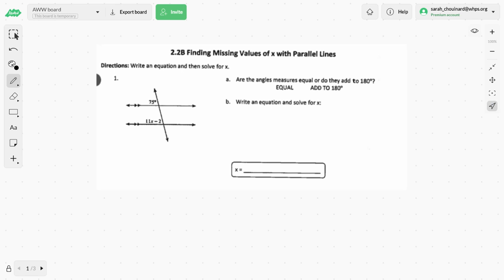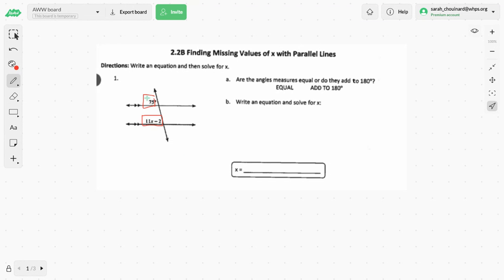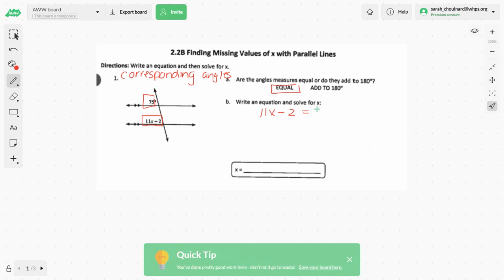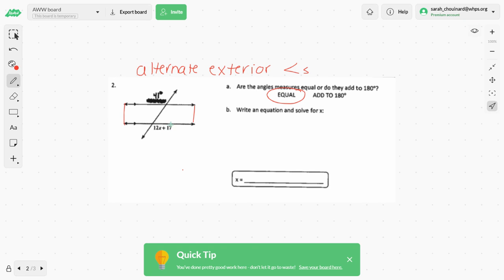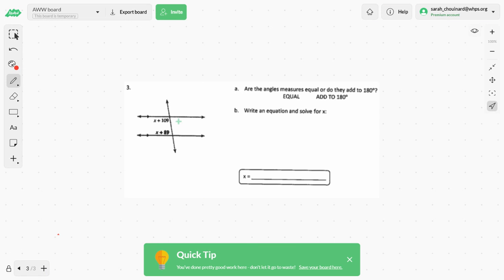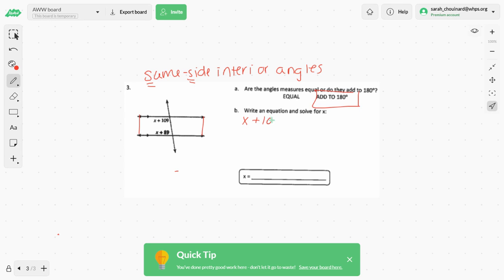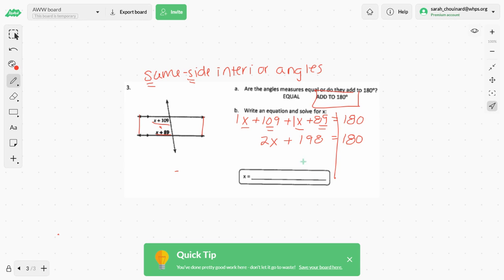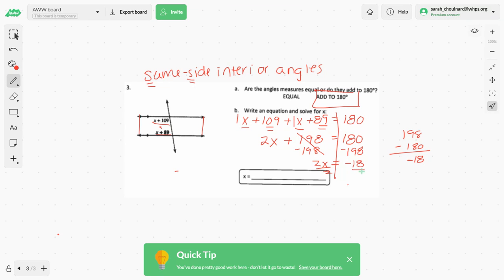1.2B Equations with Parallel Lines